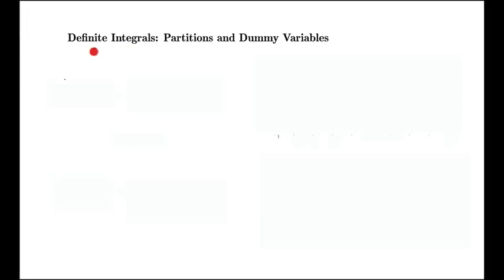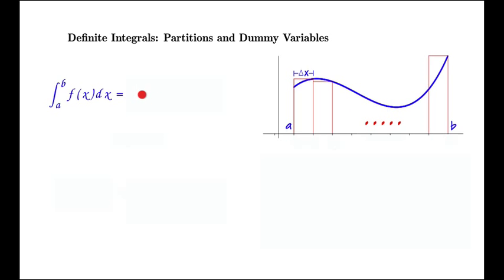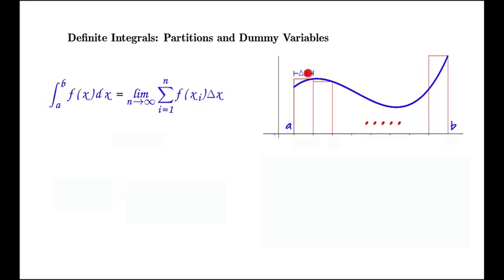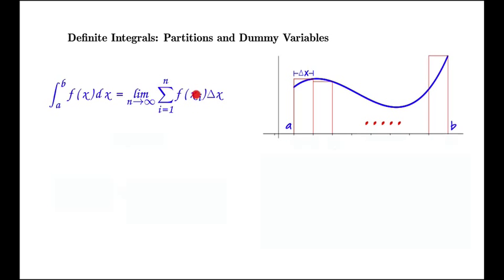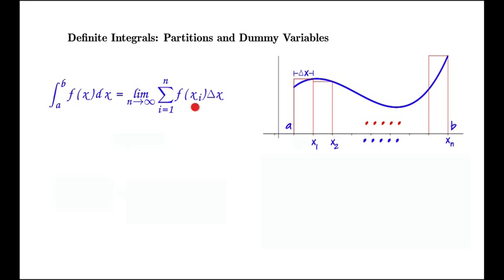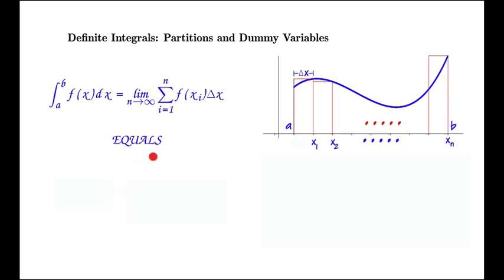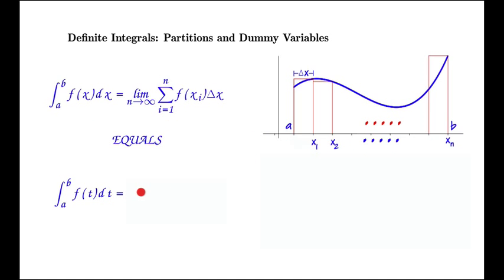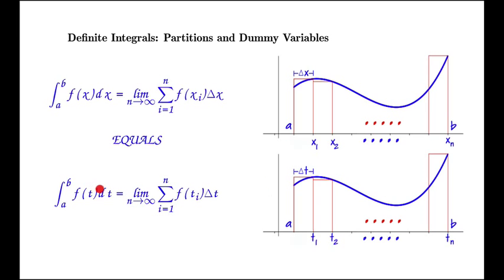Definite Integrals: Partitions and Dummy Variables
p1 s4 m4 vc RPI Calc Bridge